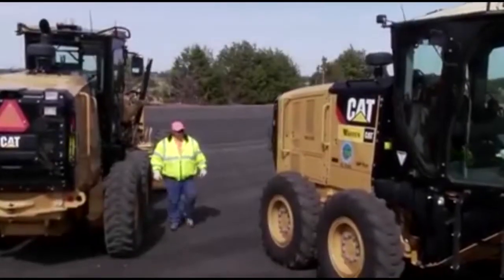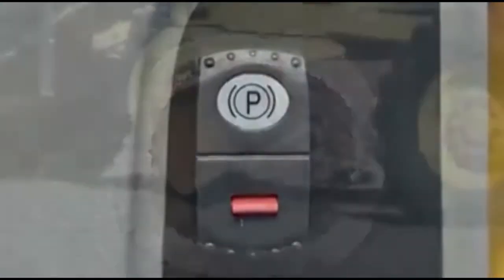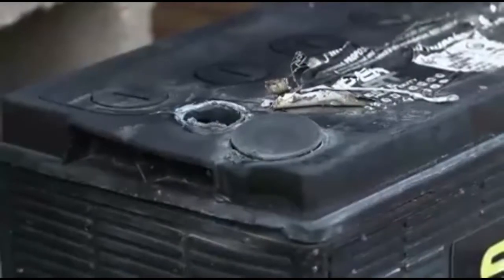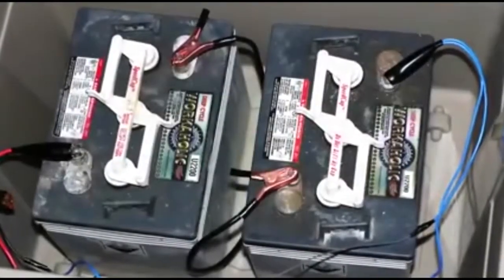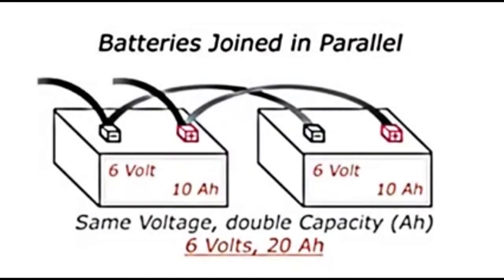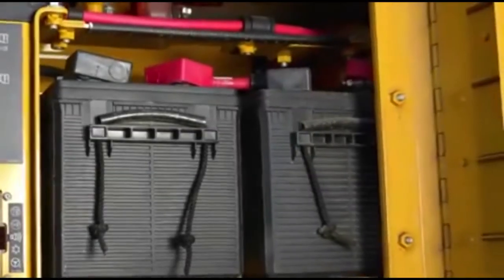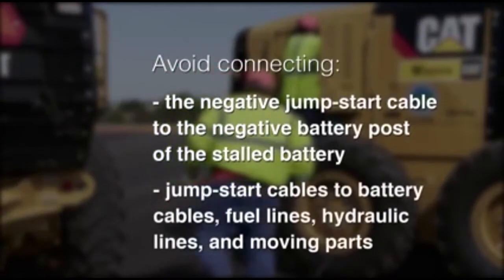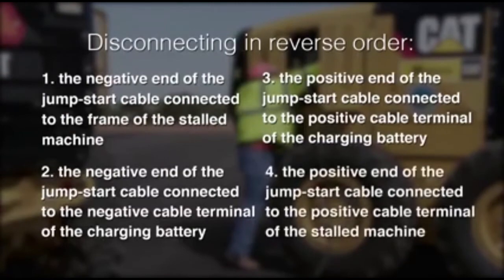VT Module 3: E (Part 3) - Motor Grader Jump Start Battery